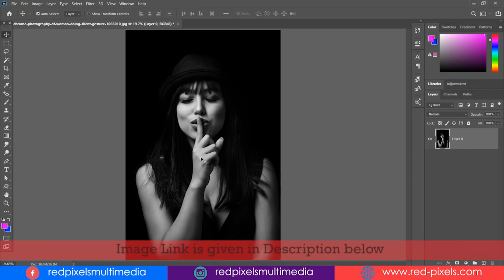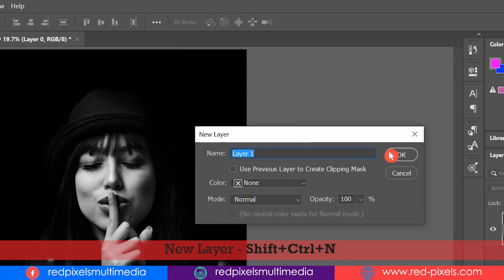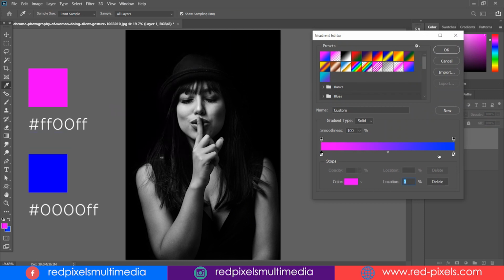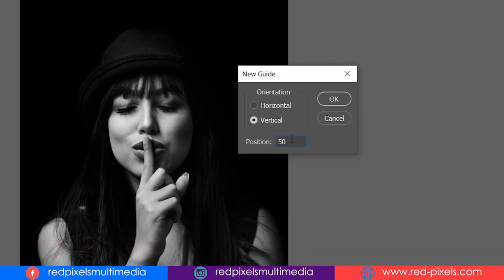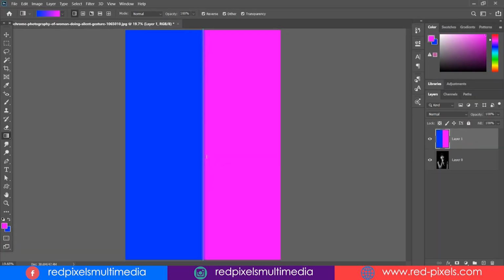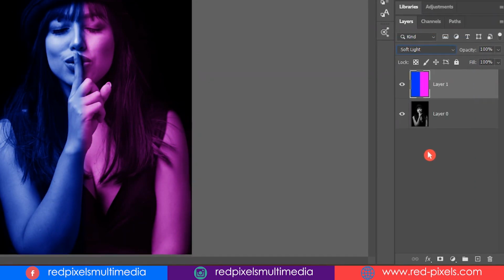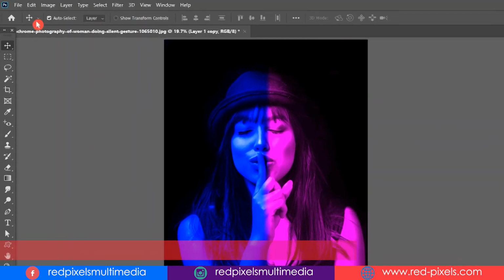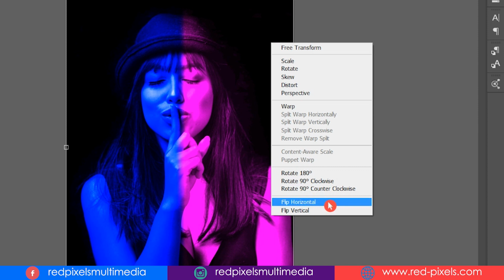Color Correction Photoshop || Double Tone - Monochrome Portrait to Dual Lighting Effect - RED PIXELS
How to convert Monochrome Portrait to Dual Tone Photoshop - Double Tone in Adobe Photoshop CC 2020 in a simple way.
Hi this is Red Pixels Studio, My name is Raushan Singh. In this tutorial I'll show you, how to convert a black and white monochrome image into Color Picture (Dual Tone Effect) in Photoshop software, so this video is going to be a quick guide to create a Stylish Portrait from your Simple Black & White Image.

|| OTHER VIDEOS FROM RED PIXELS STUDIO ||

color grading photoshop, color correction photoshop